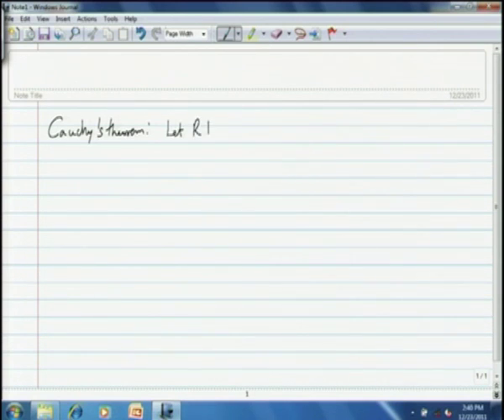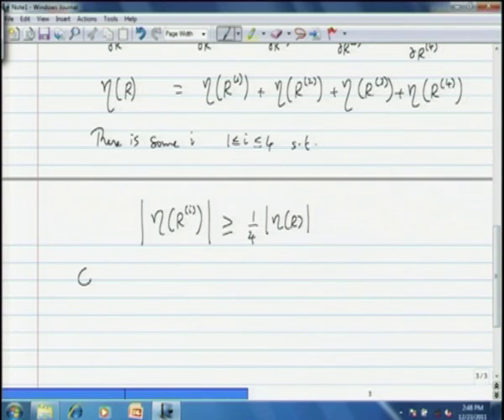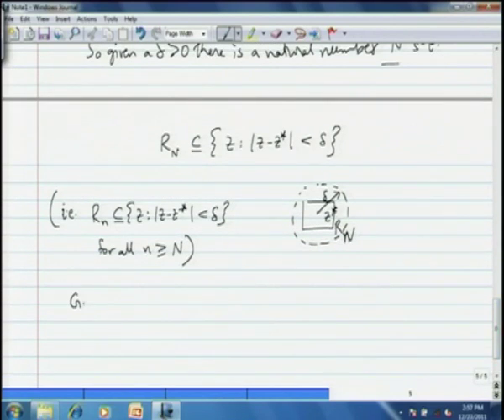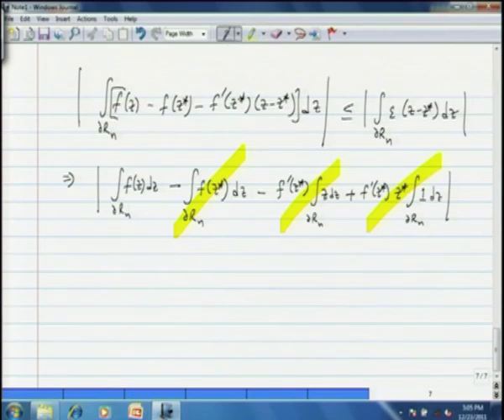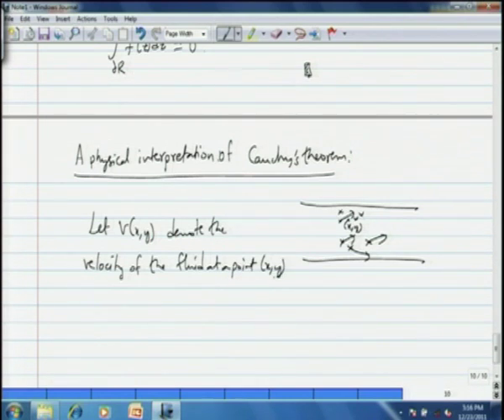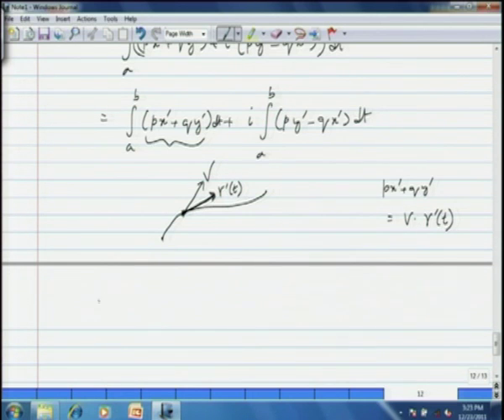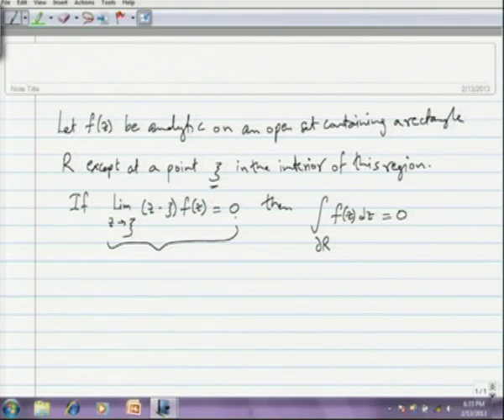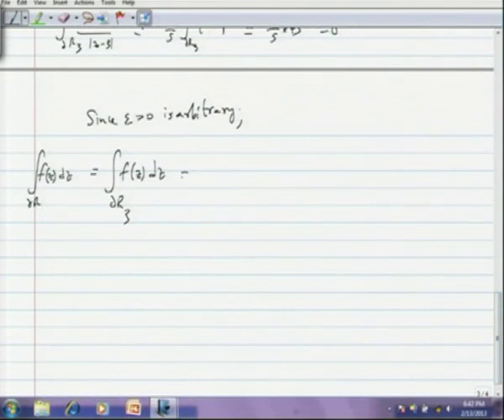Mod-03 Lec-04 Cauchy's Theorem for a Rectangle